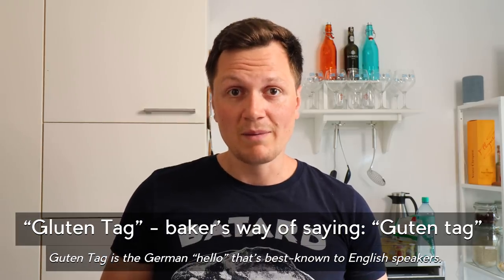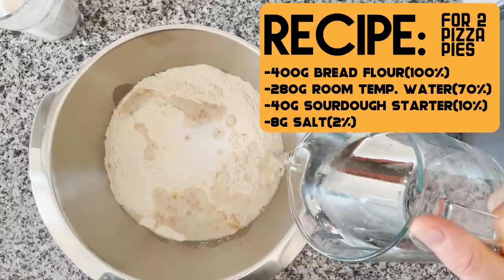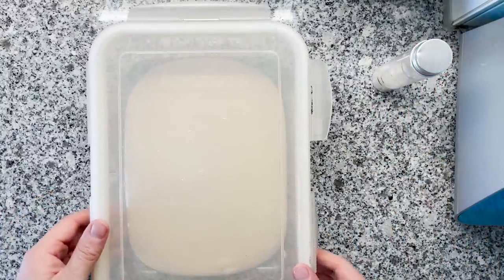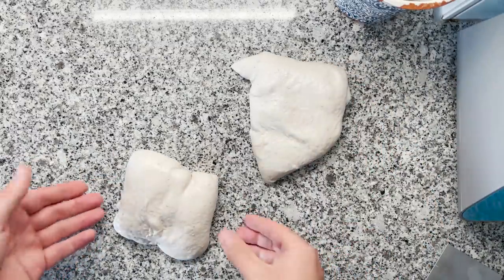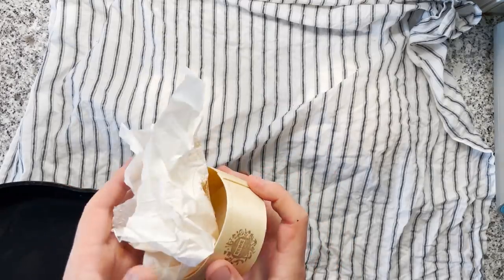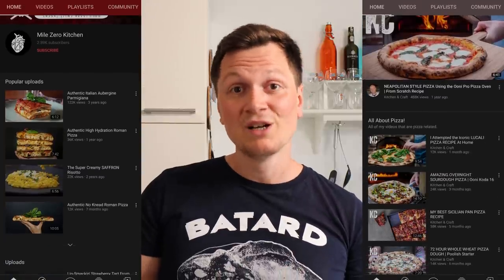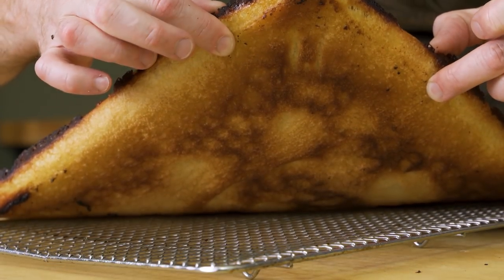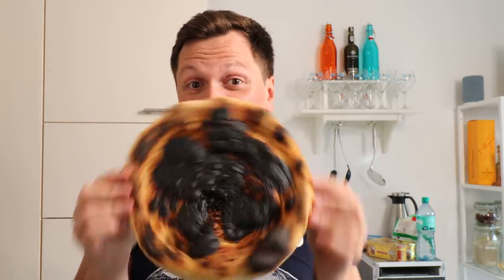This GRANDMA STYLE SOURDOUGH PIZZA is so good it might get stolen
First the bad news: You better install some security asap because this grandma style sourdough pizza is so incredibly good that it might get stolen. Now the good news - this pizza is so easy to make you can just make yourself another one in no time. It's grandma style because it's comfy food that's easy to make with delicious taste - just like all the food your grandma would make you.

Recipe for 1 pizza:
- 200g of strong bread flour
- 140g of water (70%)
- 20g of sourdough starter (10%)
- 4g of salt (2%)

Instructions for the recipe:
1. Mix all together
2. Wait until your dough increased 50% in size
3. Move into fridge at below 6°C (42°F), or form pizza balls directly when you want pizza the same day
4. Up to 14 days later 3 hours before wanting to make pizza, remove dough from fridge
5. Ball up the pizza
6. Cover with wetted towel. Check every hour that towel is still wet
7. Make your delicious pizza

Chapters:
0:00 Intro
0:41 Recipe
3:47 Instructions
9:07 Pizza balls
11:26 Making the first pizza
17:38 Challengers
18:47 Bonus surprise